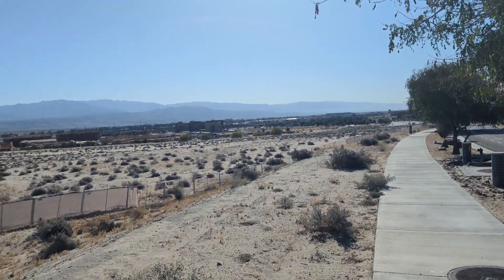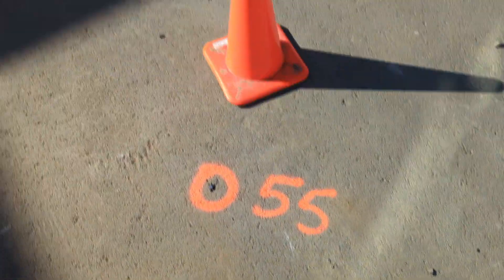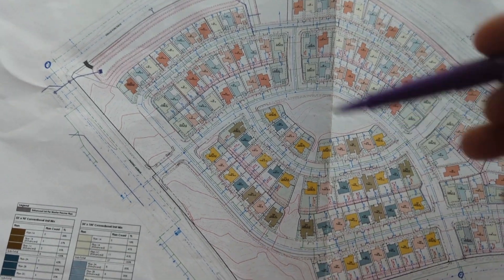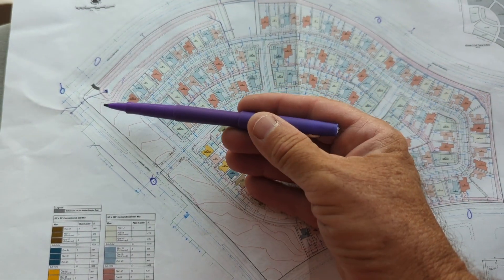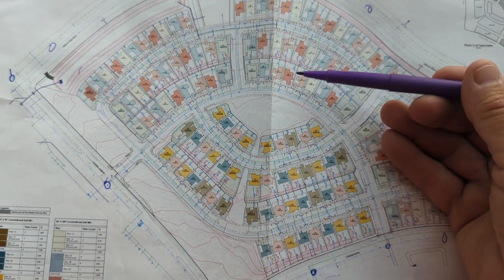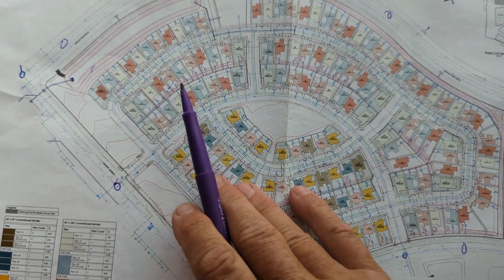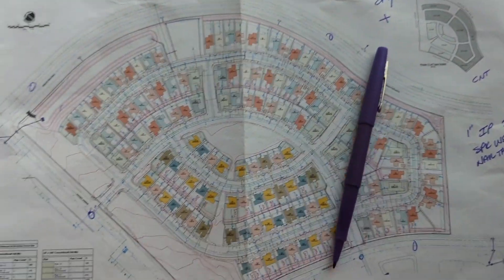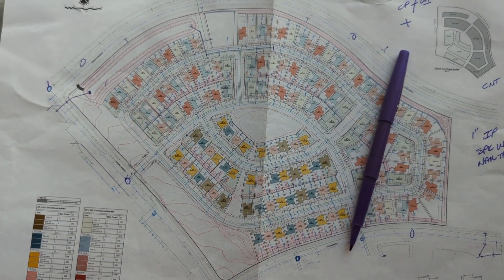How to Survey: How to set control points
How and where to set survey control points .